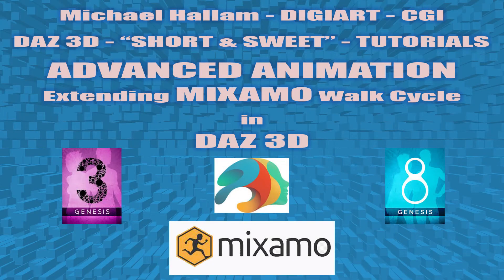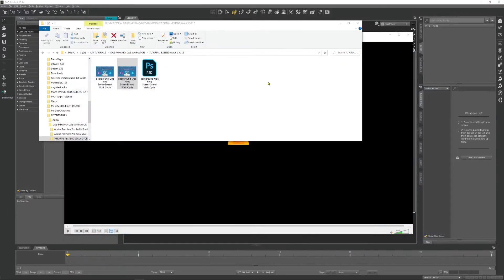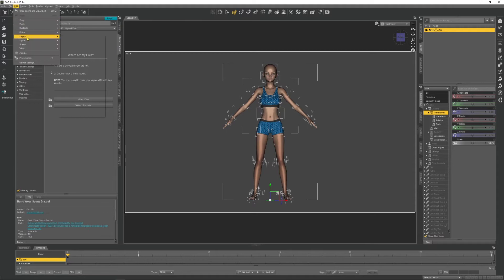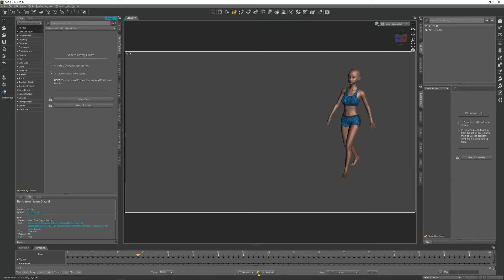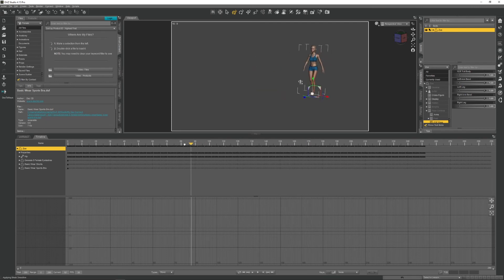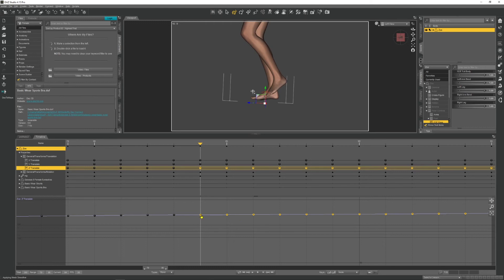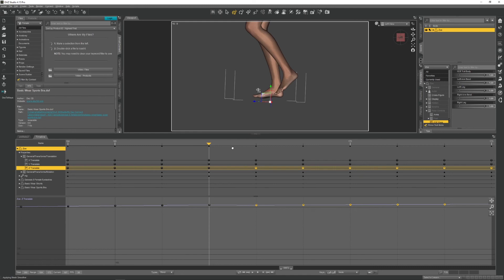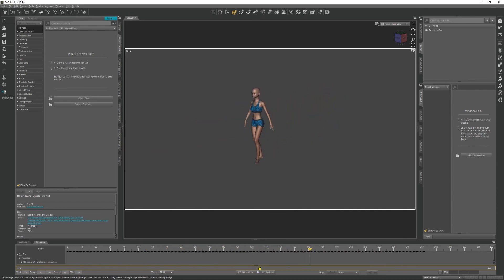Extend Mixamo Walk Cycle in Daz 3D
This is the forth (not Third)  in a series of "SHORT & SWEET" tutorials about DAZ 3D Animation.
In this third tutorial I will be explaining how to extend a MIXAMO walk cycle animation inside Daz 3d (advanced animation)
Thankyou for viewing, Please: SUBSCRIBE, LIKE, SHARE, and Comment, if there is a subject you would like me to make a SHORT & SWEET Tutorial about let me know in your comment.